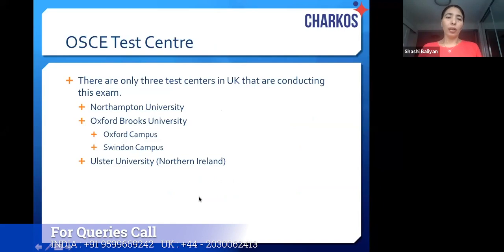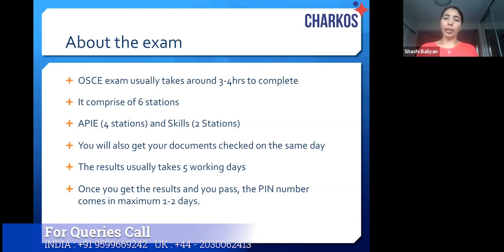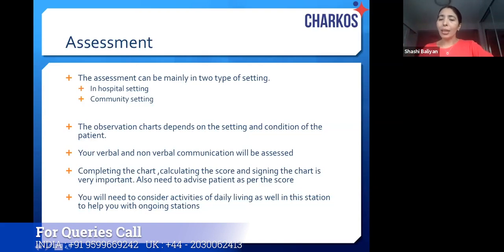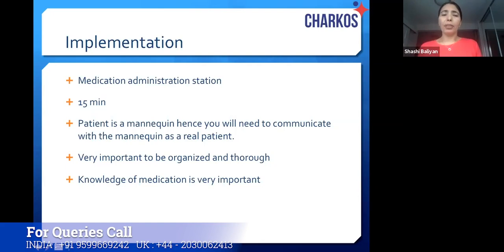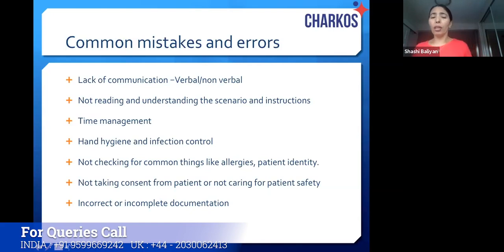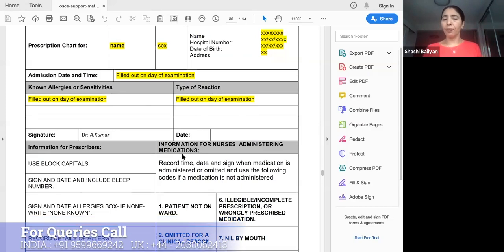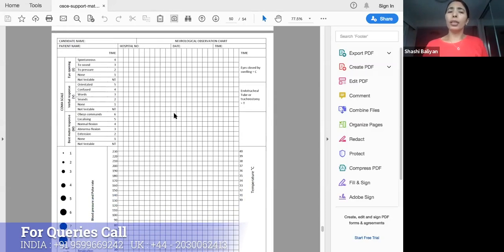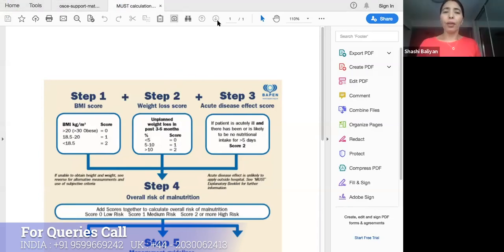NMC OSCE Introduction-Pls contact-+91-9599669242